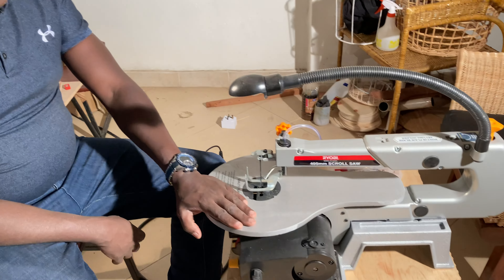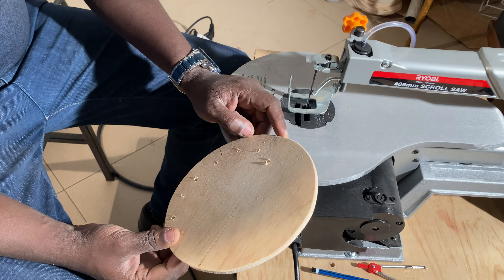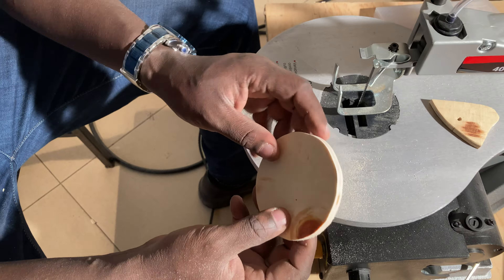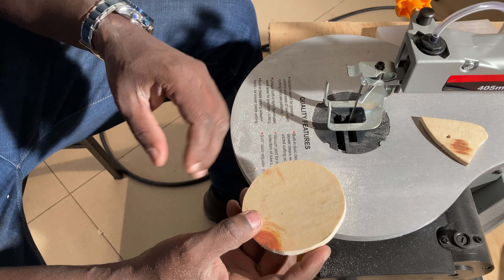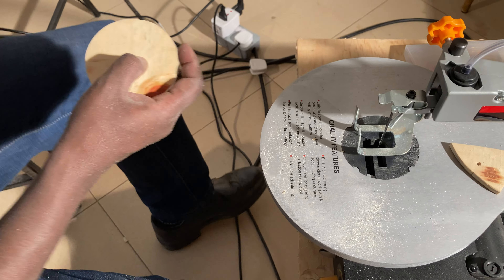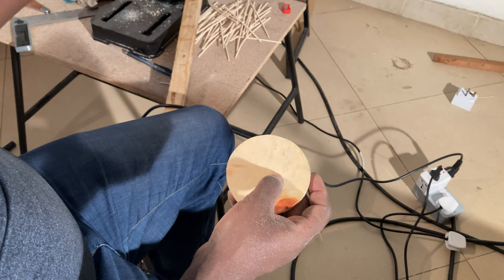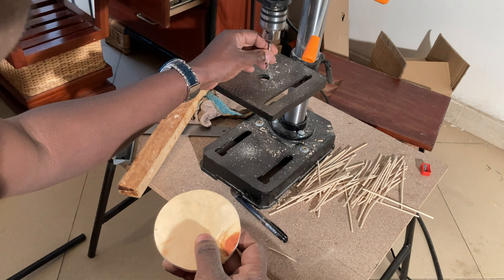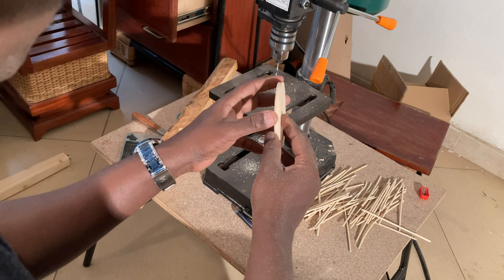Fascinating how we use our scroll saw in the making of rattan basketry bases.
This channel is the epitome of pure vintage rattan cane weaving,interiors and products.A scroll saw is a small electric or pedal-operated saw used to cut intricate curves in wood, metal, or other materials. The fineness of its blade allows it to cut more delicately than a power jigsaw, and more easily than a hand coping saw or fretsaw. Like those tools, it is capable of creating curves with edges,[clarification needed] by pivoting its table.[clarification needed]

The scroll saw's name derives from its traditional use in making scrollwork, sculptural ornaments which prominently featured scroll-head designs.[citation needed]